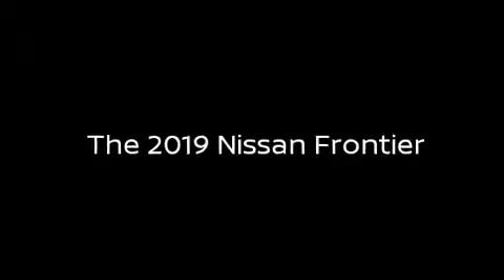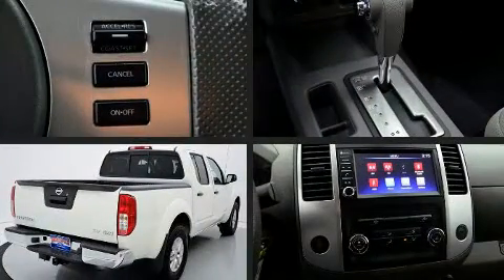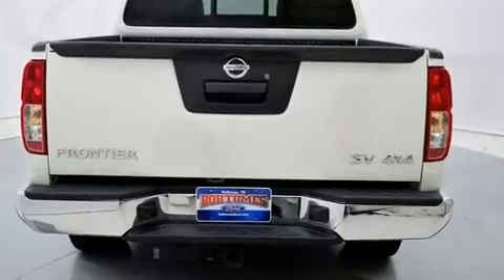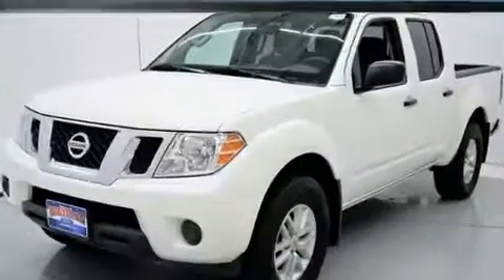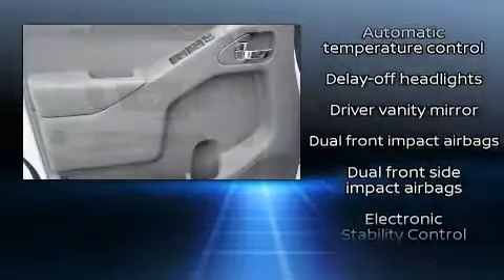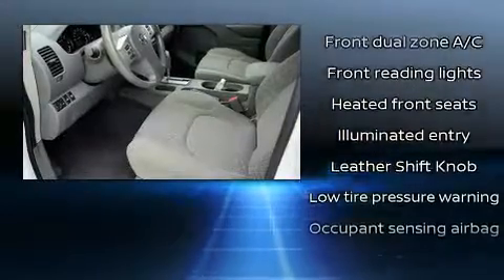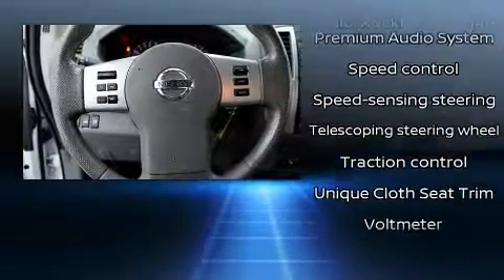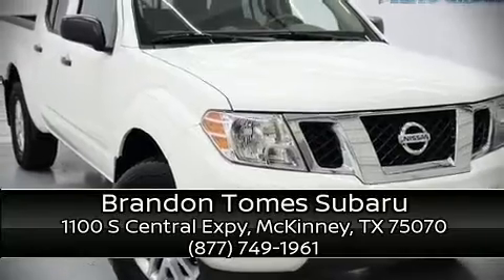2019 Nissan Frontier PRO-4X in McKinney, TX 75070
You can expect a lot from the 2019 Nissan Frontier. This 4 door, 5 passenger truck has just over 25,000 miles! Smooth gearshifts are achieved thanks to the 4 liter 6 cylinder engine, and for added security, dynamic Stability Control supplements the drivetrain. Four wheel drive allows you to go places you've only imagined. All of the premium features expected of a Nissan are offered, including: a tachometer, a rear step bumper, front bucket seats, air conditioning, an overhead console, a bedliner, and more. Audio features include an AM/FM radio, steering wheel mounted audio controls, and 6 well positioned speakers. Side curtain airbags deploy in extreme circumstances, shielding you and your passengers from collision forces. It also arrives with a Carfax history report, indicating just one previous owner. Our team is professional, and we offer a no-pressure environment. They'll work with you to find the right vehicle at a price you can afford. Stop in and take a test drive!